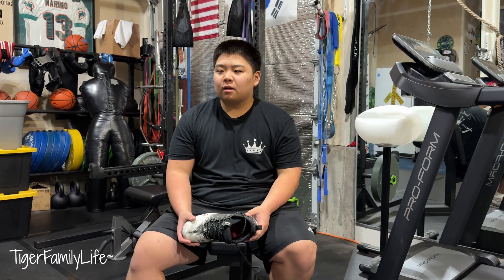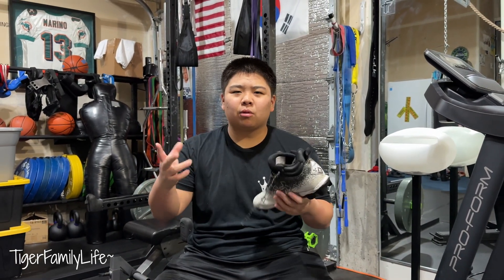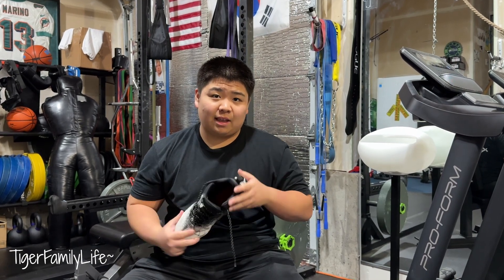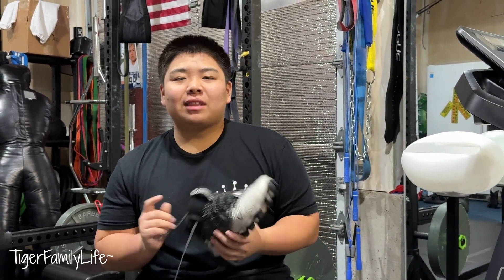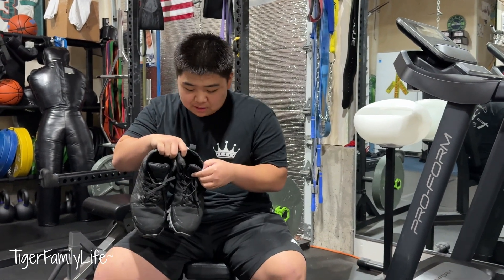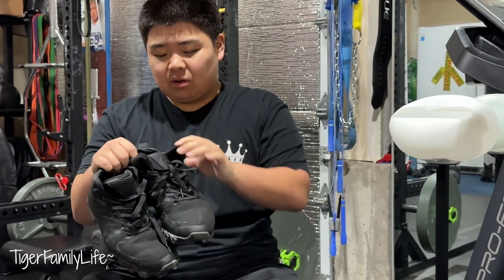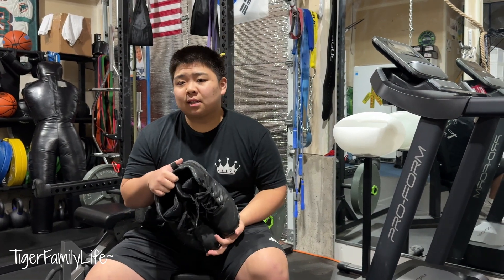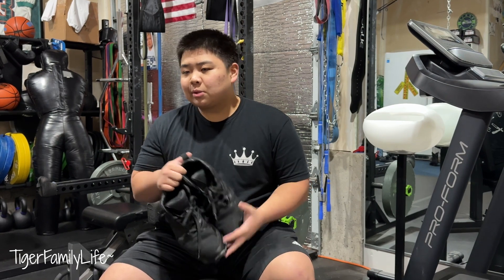MY FOOTBALL CLEAT STORY | FOOTBALL SEASON 2023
ALL MUSIC BY RICKY V.  CHECK OUT RICKYV'S SOCIAL AND CONTACT BELOW.
RAPPER/WRITER/DIGIALAUTO ENGINEER.

THANK YOU TO ALL THOSE SUPPORTING US...